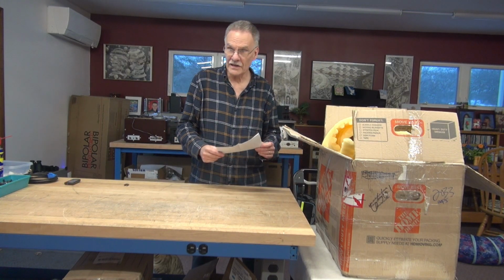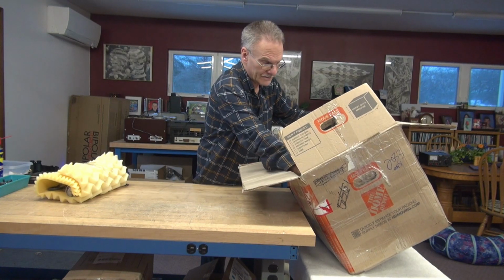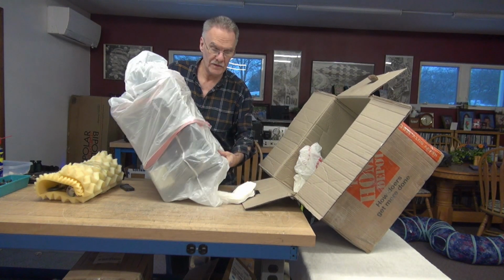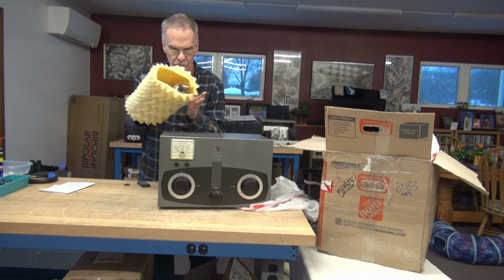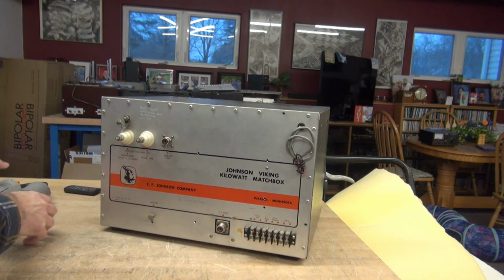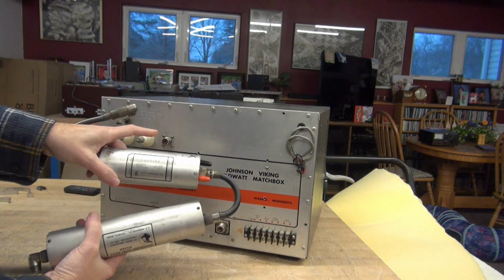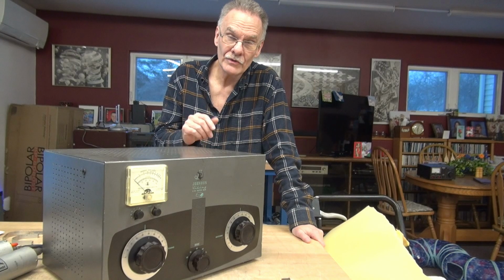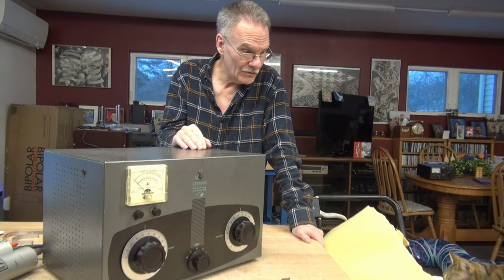Large mystery box arrives D-lab unbox and see whats inside! Is it a guitar amp? Ham radio?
This large box arrived today. It was a surprise. A fellow ham operator (N0XE, Jim) donated this Matchbox to the shop. He purchased it on ebay. It arrived in bad condition. He decided not to fix it. So off to D-lab. I will get it going, then find a Ham in need. I will reciprocate the good will to Jim. So, even in the world we live in, there are still good people out there!